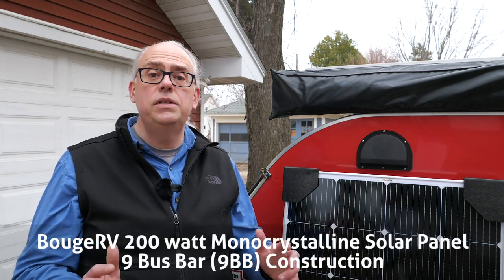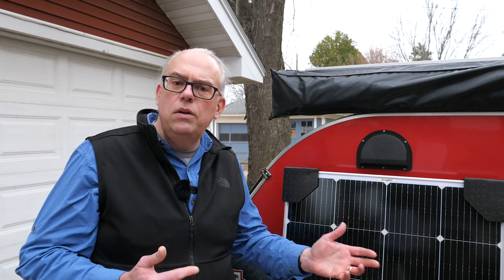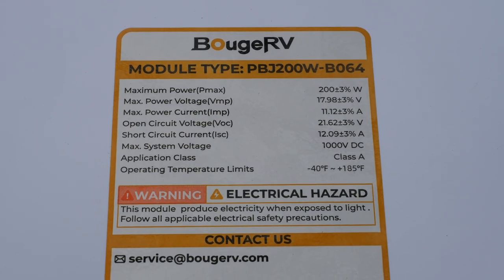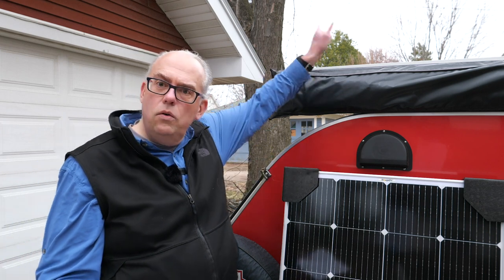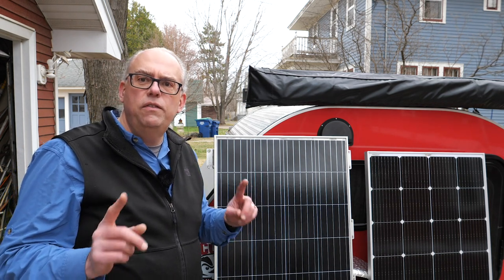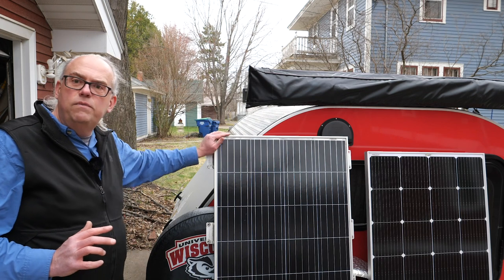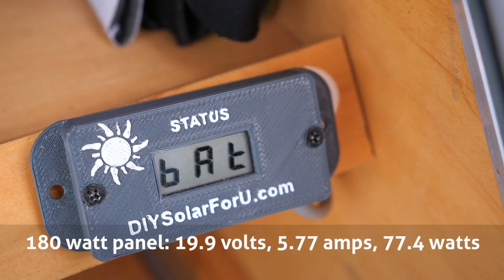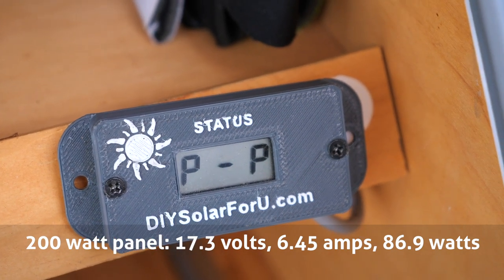BougeRV 200 watt 9BB solar panel review - 9 bus bars is better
I test and review BougeRV 200 watt 9 Bus Bar (9BB) solar panel.  This panel features 9 Bus Bar (9BB) construction for a 22.8% solar conversion, one of the highest in the industry. This panel is ideal for mounting on RVs, motor homes, campers, or other uses that require a mobile or off grid power solution.

BougeRV 200 Watt 9BB monocrystalline solar panel

Expires 05/31/2022

Timestamp
00:00 Introduction
00:29 BougeRV 200 Watt 9BB solar panel
02:14 Specifications of the BougeRV 200 watt solar panel
4:00 Difference between 5BB and 9BB solar panel
5:53 Testing the BougeRV 200 watt 9BB solar panel
9:13 Field Test and final thoughts